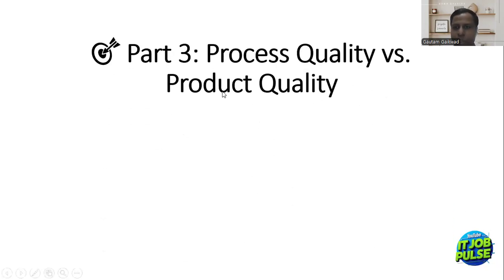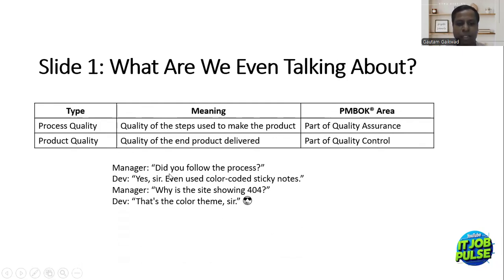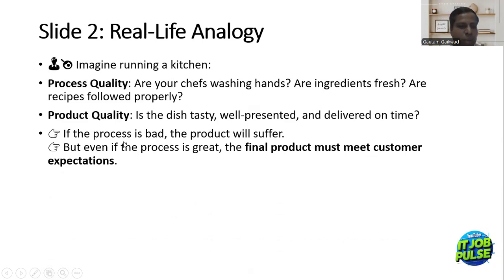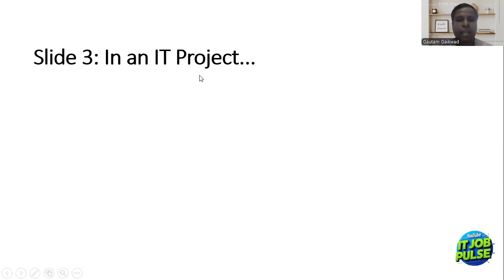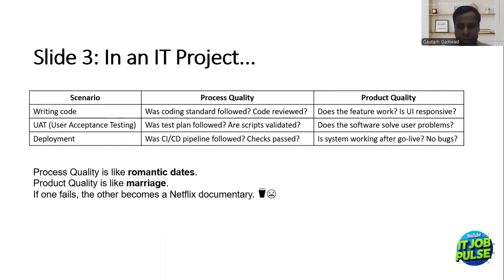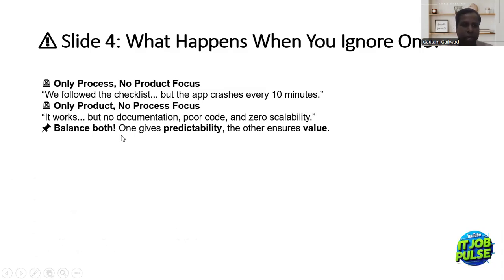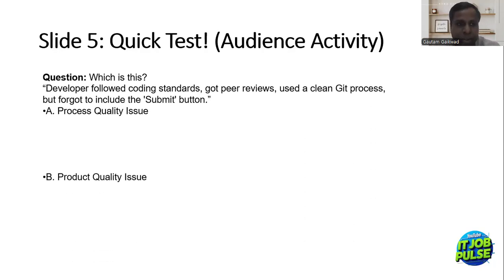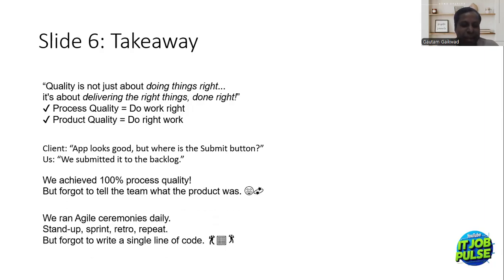Process vs Product Quality 🔍 | Explained with REAL-TIME Examples 😂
Are you confused between Process Quality and Product Quality? 🤯
Want to learn the difference with real-world examples, funny jokes, and relatable IT project chaos? 😆

In this video, we break down the key differences between Process and Product Quality in the Waterfall, Agile, and Hybrid models.

🧠 Learn with laugh-out-loud examples!
“Why is the process perfect, but the product still fails?” 😬

✅ Simple analogies anyone can understand (even your autowala friend!)
✅ Uncontrollable humor you can’t resist 🤣